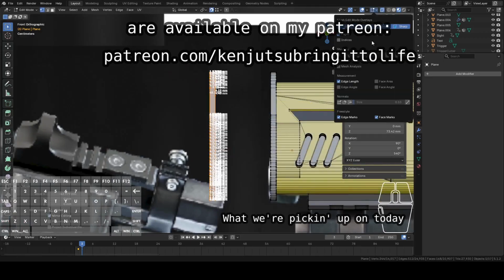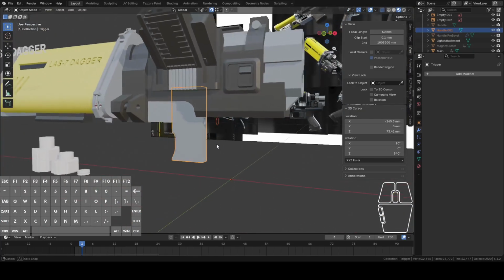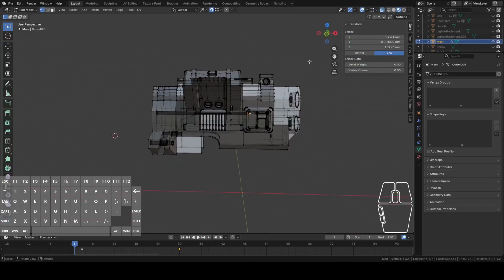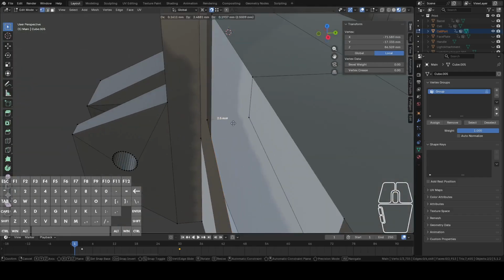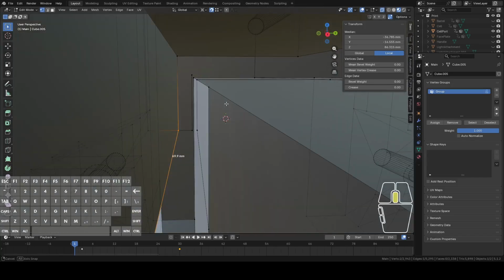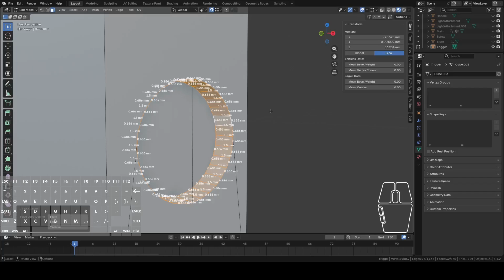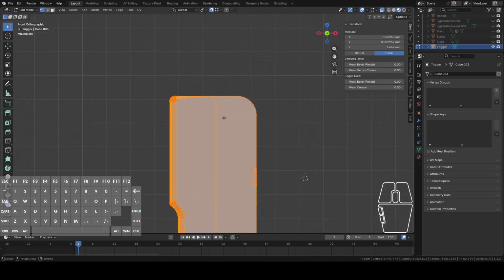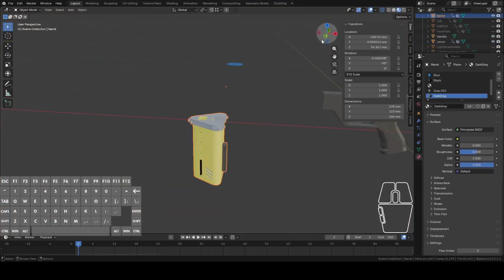How to Model in Blender: The LAS-7 Dagger from Helldivers 2 Part 13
In this video tutorial, I share how I modeled the Helldivers 2 LAS-7 Dagger in Blender, so you may follow along and maybe learn a bit about 3D modeling for digital, as well as real world, applications.

If you DO NOT want to go through the many hours of modeling, the STL files to print all of my props (over 40 now) are available on my Patreon to Supporter Tier ($5) and Above:

Hero Tier ($10) - Get Supporter Tier perks, but also a special mention at the end of my Full Tutorial Videos.